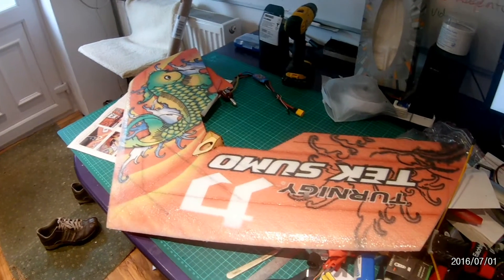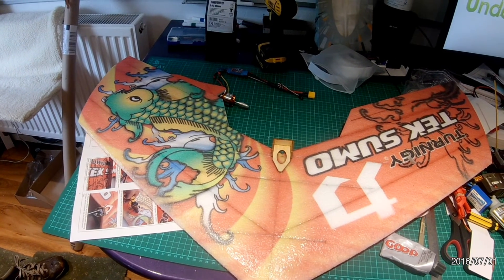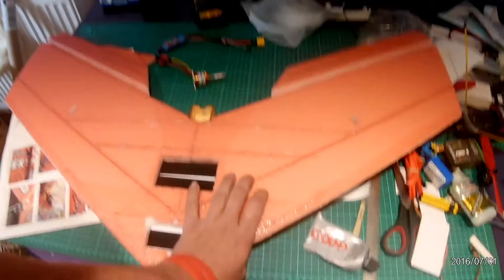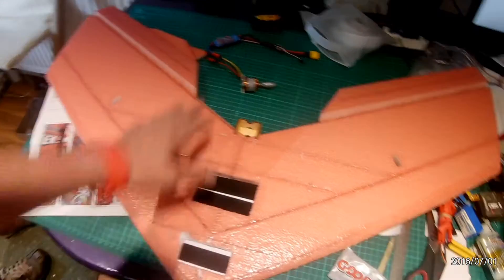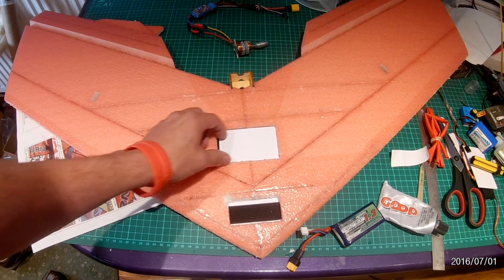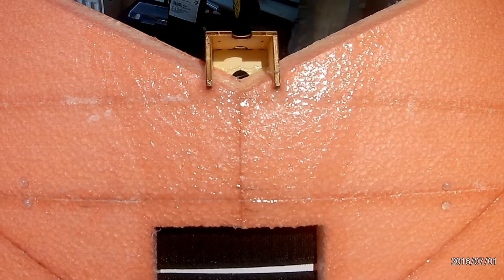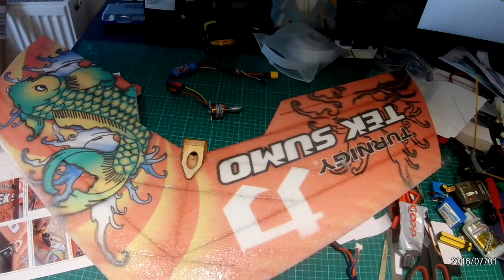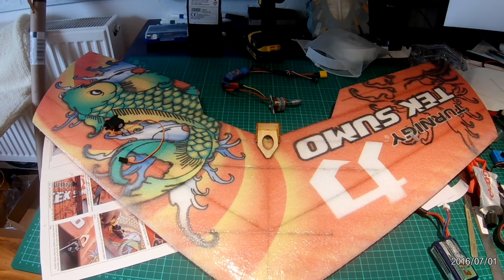Crash Proof Teksumo - Build it so it Bounces!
I'm building a Teksumo for a friend, see the steps I go through to ensure that the Teksumo can cope with crash landings, bounce & be flight ready immediately afterwards.

Adding extra carbon rods to the Teksumo only takes 15-20 minutes more but... it means when you do stove it in the ground, it has a far higher chance of surviving.

Add a layer of Goop glue and it'll bounce! As that stuff gives the Teksumo flying wing a rubber coating.

You can also achieve the safe effect by using "Copy-dex" which is miles cheaper, but tends to go brown and also peel-off over time (Goop doesn't do that).

And the Goop glue can be picked up on Amazon or eBay, here's the listing I bought the "Plumbing" version from:

Hope that helps you!

Happy flying,

Matt